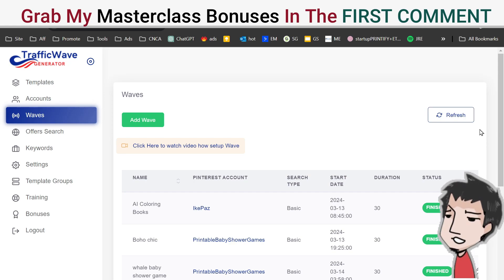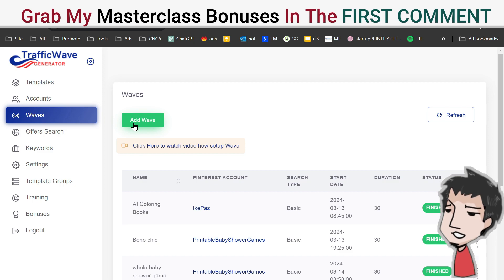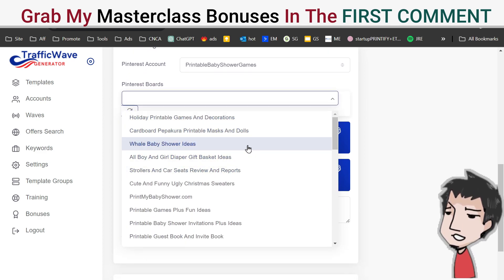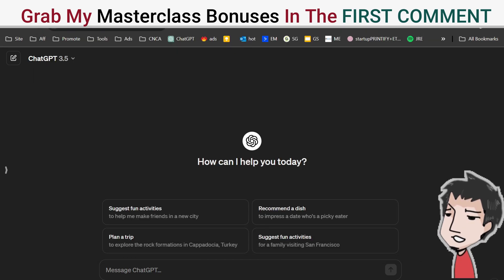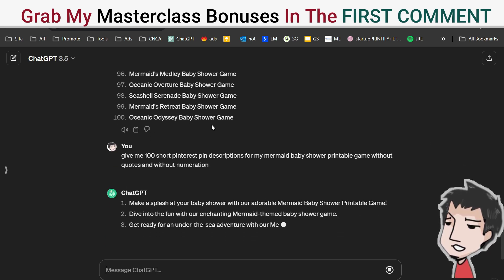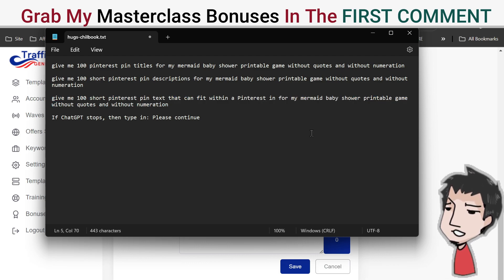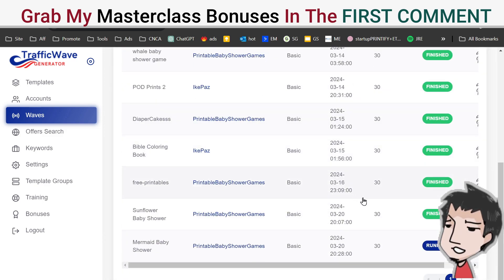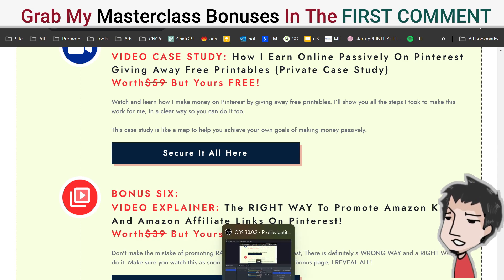Traffic Wave Generator 2.0 Pro Tip For FREE ChatGPT Users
Unlock the secret to flooding your website with free, high-intent buyer traffic from Pinterest using ChatGPT and the Traffic Wave Generator 2.0 strategy! 📌✨ This ultimate guide is perfect for entrepreneurs, marketers, and content creators aiming to harness the power of Pinterest to drive sales and boost their online presence.

Dive into our step-by-step tutorial on how to use ChatGPT to create captivating, click-worthy Pins and optimize your Pinterest strategy for maximum engagement and traffic. Learn the ins and outs of the Traffic Wave Generator 2.0 technique and how it can transform your Pinterest account into a buyer traffic magnet.

🚀 What You'll Learn:

The fundamentals of using ChatGPT for generating Pinterest content.
Advanced Traffic Wave Generator 2.0 strategies to increase your Pinterest reach and attract free buyer traffic.

Tips for creating visually appealing Pins that stand out and get clicked.
SEO tactics for Pinterest to ensure your Pins get discovered by your target audience.
Measuring and analyzing your Pinterest traffic to refine and improve your strategy.

Gain a competitive edge by utilizing AI for creative and effective Pinterest marketing.
Drive more targeted traffic to your website without spending on ads.

Discover practical, easy-to-implement strategies to boost your Pinterest engagement and follower count.

Share your thoughts and experiences with ChatGPT and Pinterest in the comments below—we'd love to hear from you!